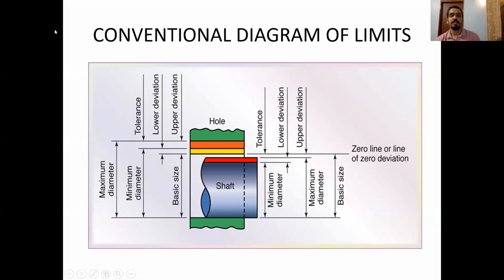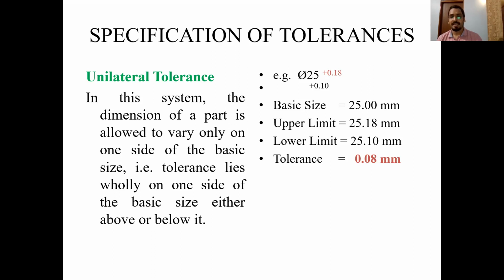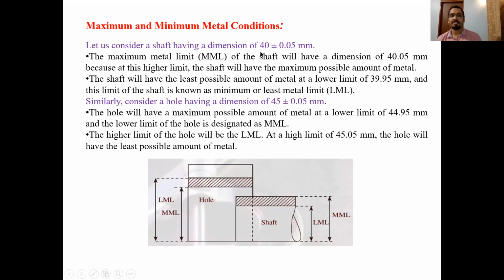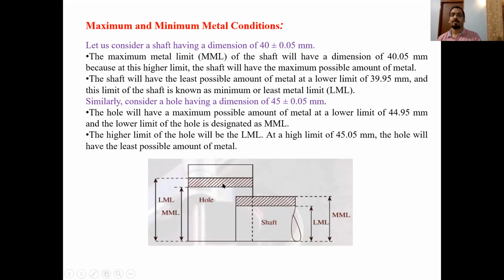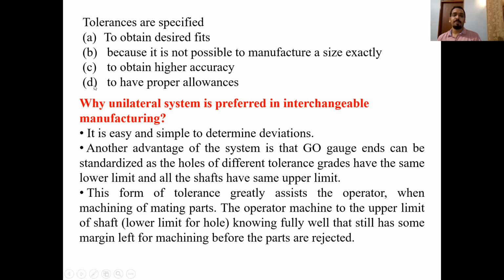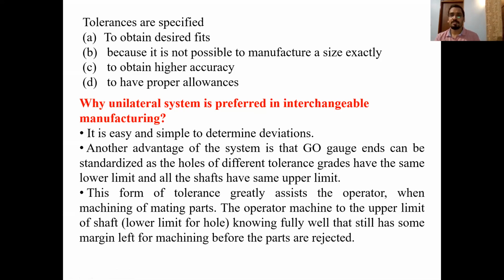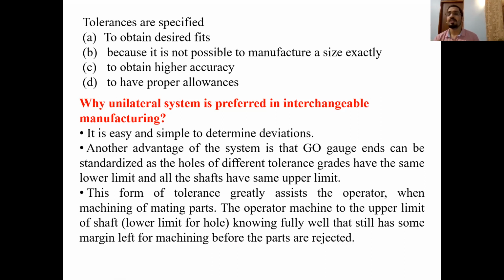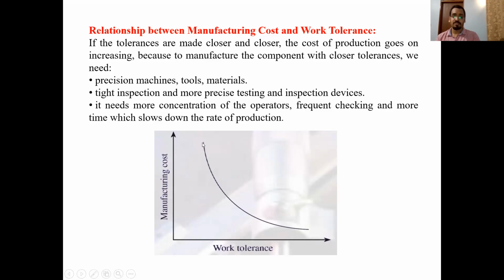Limits fits and tolerances Basics 2